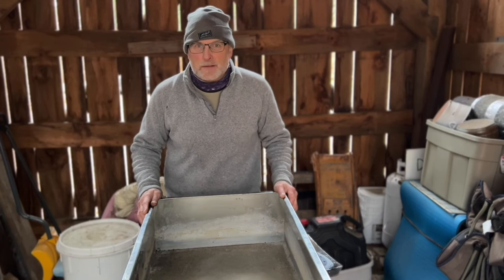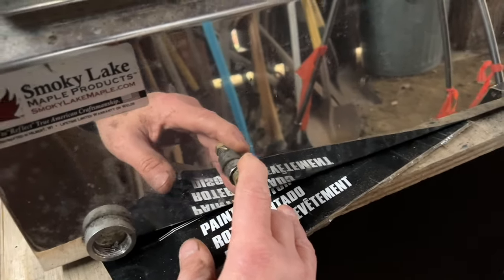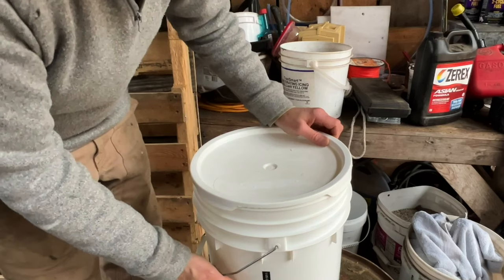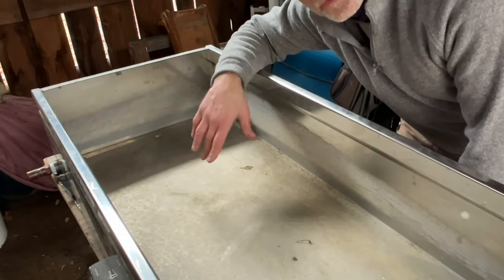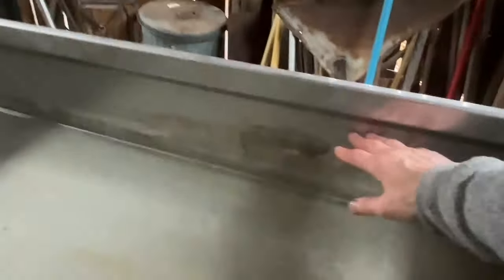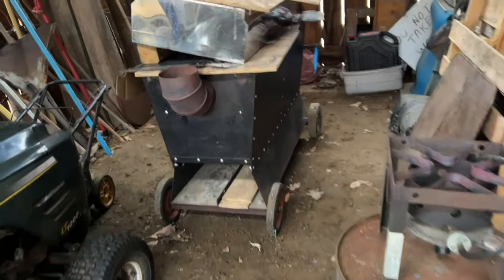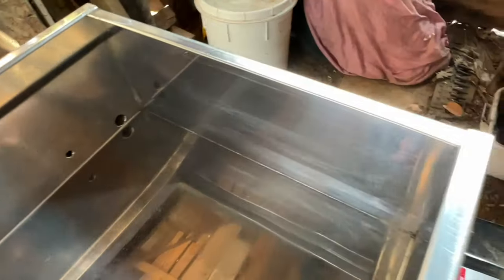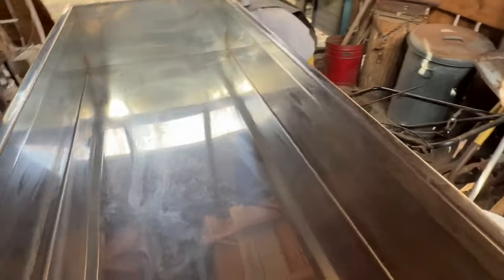How to clean a maple pan redux.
Simple and inexpensive way to clean a maple pan.

Time Stamp
00:00         Into
00:11         Type Of Pan
00:33         Prepping The Pan
01:15         Niter & Mineral Build Up
01:56         Water  to Vinegar Ratio
03:46         Watching The Niter Wash Away
04:20         The shiny and Bright Pan
👇 👇 Maple LINKS👇👇
🍁 Maple Spile
🍁 Sugaring Tools & Equipment
🍁 Testing Cup
🍁 State Tested Hydrometer
🍁 Neck gaiter
🍁 Candy Thermometer
🍁 Sugaring Tools & Equipment
🍁 Lid Puller
🍁 Tubing Cutter

 👇 👇 MAPLE BOOKS👇👇

Awesome reads for your maple gal or guy:

🍁 King: The Making of a Maple Syrup Empire

🍁 Sugaring Season: A year in the life of one New England family as they work to preserve an ancient, lucrative, and threatened agricultural art.
Check used on Amazon for a much better price!

Sugaring Season: A year in the life..
🍁 Kindle Version